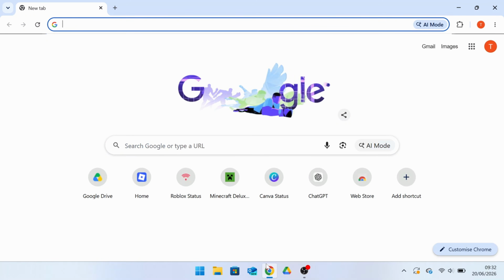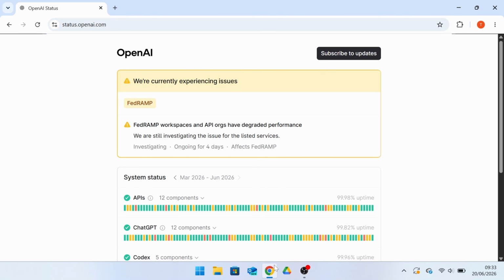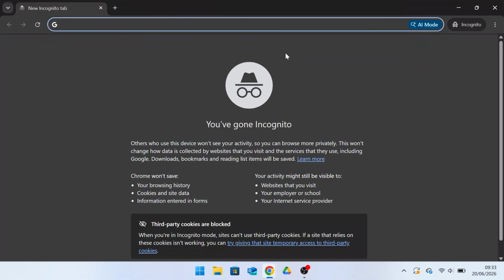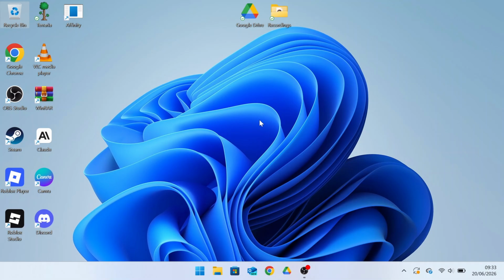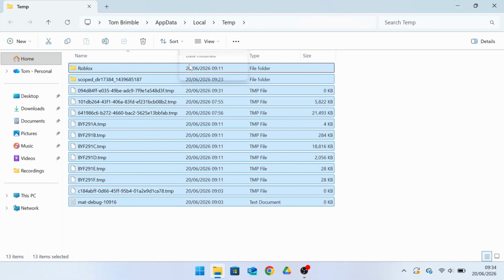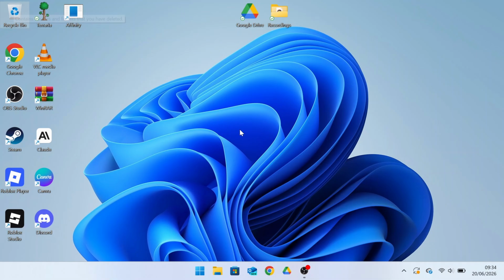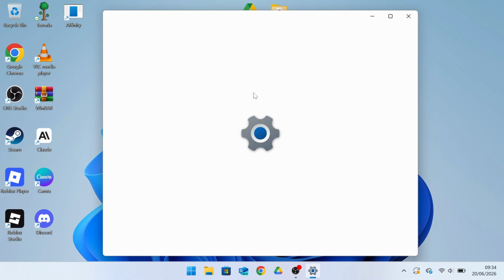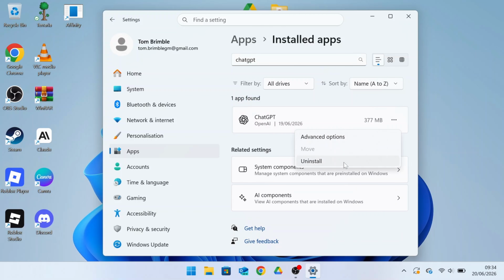How To Fix ChatGPT Not Launching On Windows 11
Is ChatGPT not launching on your Windows 11 laptop or desktop? In this video, I'm going to show you exactly how to fix ChatGPT not launching on Windows 11 with every proven method available — so you can get back to using ChatGPT without any interruptions! ✅

ChatGPT not launching on Windows 11 can be incredibly frustrating, stopping you from accessing the app and your conversations completely. Whether ChatGPT is crashing, freezing or simply refusing to open, these step by step fixes will help you get ChatGPT up and running on Windows 11 again in no time.